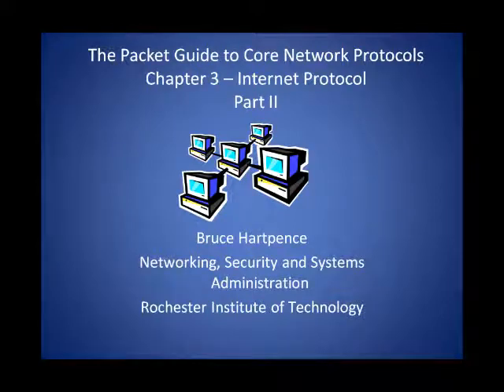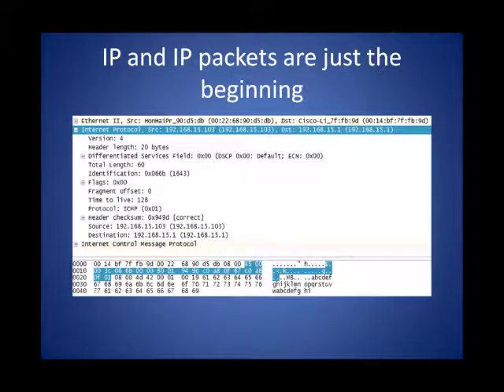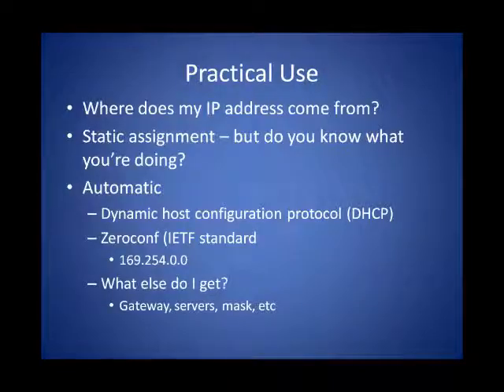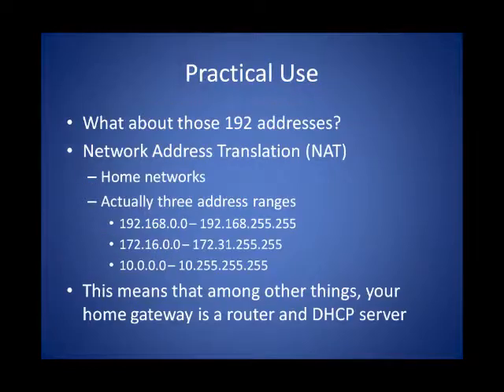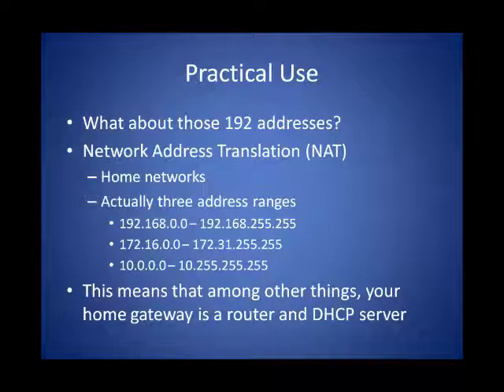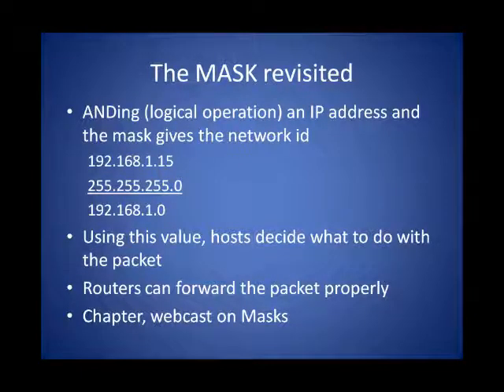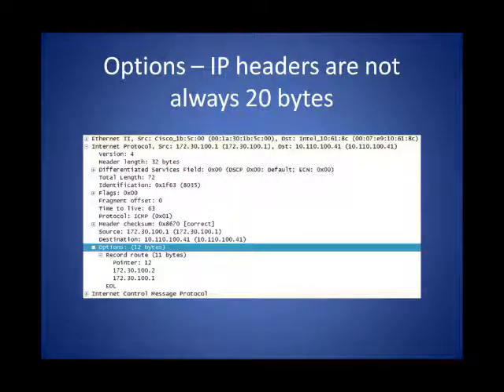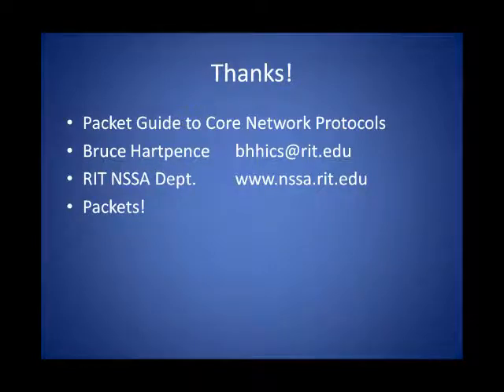Core Network Protocols Chapter 3 - Internet Protocol (IP) part 2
This is part 2 of the Internet Protocol video for chapter 3 in the Packet Guide to Core Network Protocols from O'Reilly. Let's talk about some special addresses and operation.